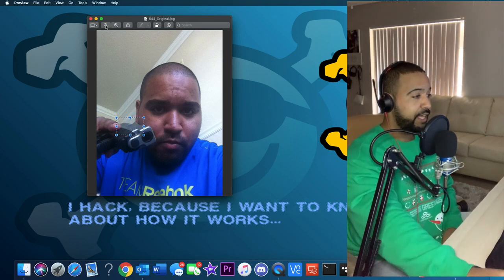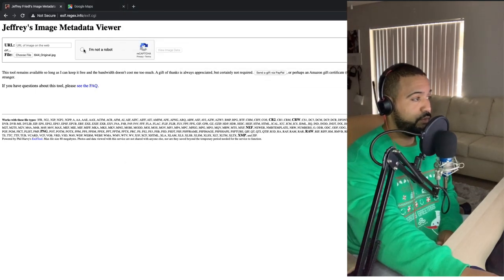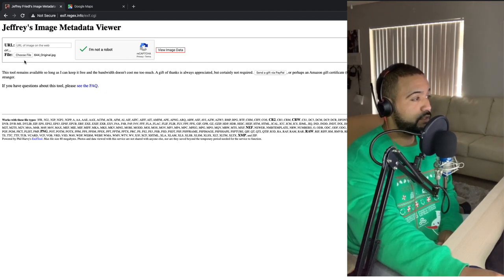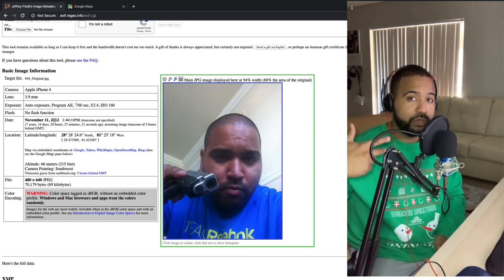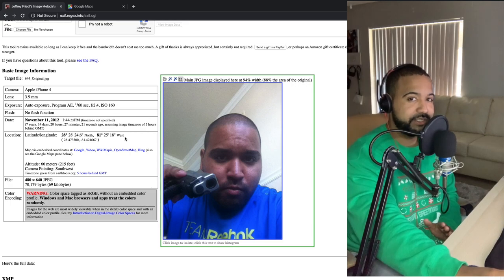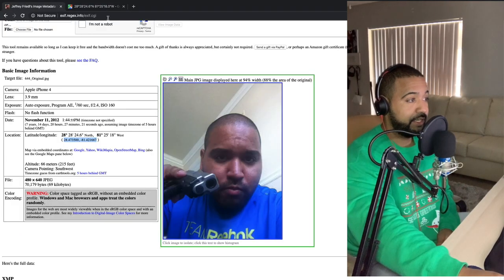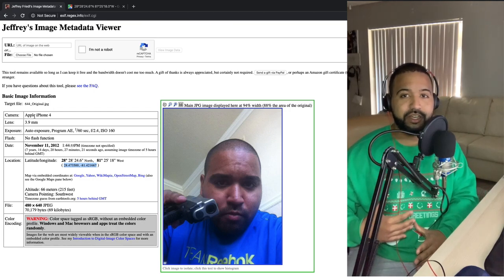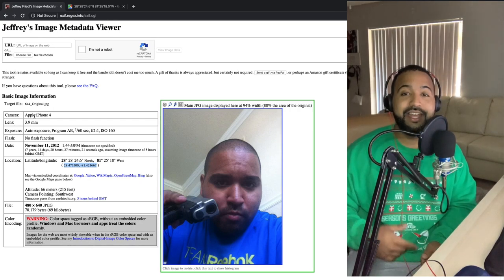How to find someone’s location using a picture ( Tutorial )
On this tutorial, we will be talking about to extract metadata from digital images and give you a real-world application use.